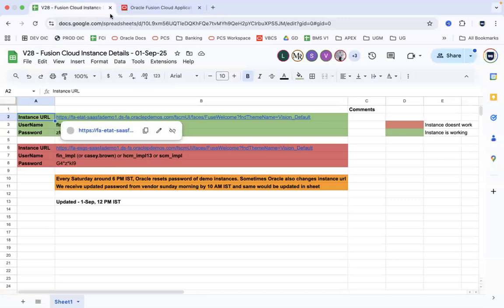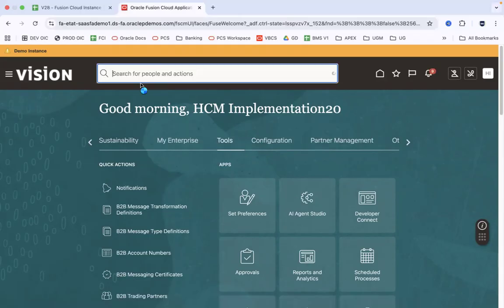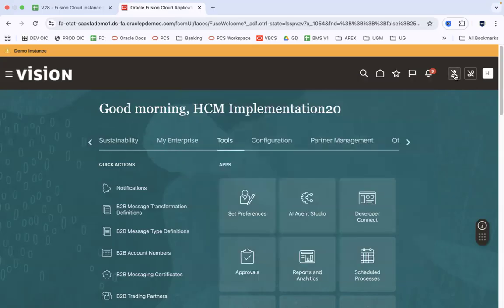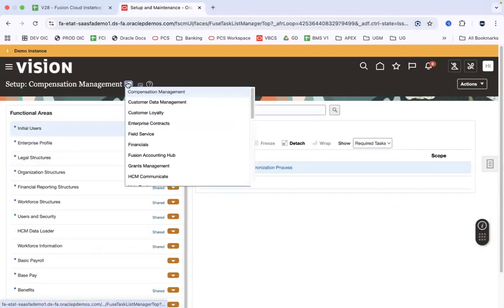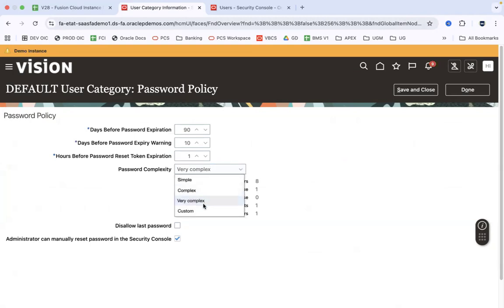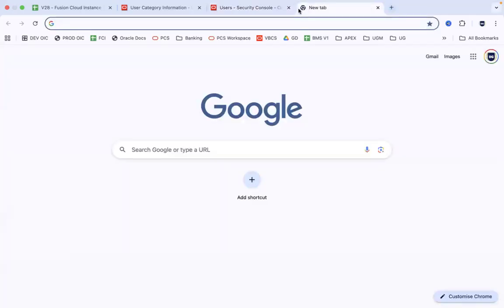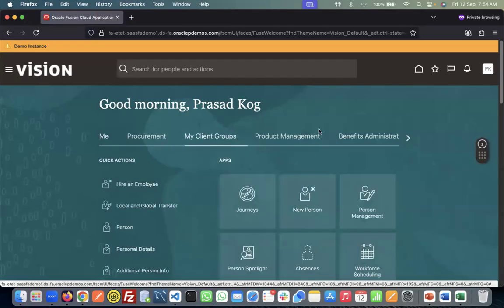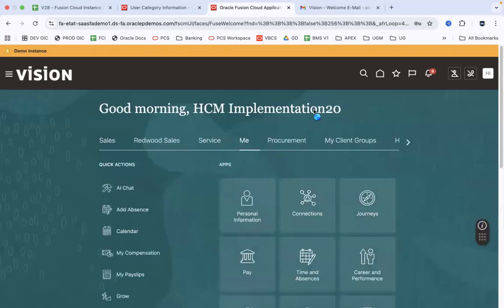Oracle Fusion HCM Training Online | Course Demo Day 2 (12 Sep 2025) | Certification& 100% Job Assist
Oracle Fusion HCM Online Training – Live Projects + Real-Time Scenarios

Oracle FusioOracle Fusion HCM Training | Day 2 Demo Session (12 Sep 2025)

In this Oracle Fusion HCM Training Demo (Day 2), you’ll get a clear introduction to Oracle Fusion Human Capital Management (HCM) concepts, functional workflows, and hands-on insights that set the foundation for mastering this in-demand cloud skill.

👉 This session is ideal for:
✔ Freshers & working professionals exploring Oracle HCM
✔ Functional consultants (HCM, Finance, SCM, Technical)
✔ IT professionals looking to upskill in Oracle Fusion Cloud

✨ Why UnoGeeks?
✔ Live online training with expert Oracle HCM faculty
✔ Real-time projects & Oracle HCM certification support
✔ 20,000+ students trained, 200+ corporate tie-ups
✔ Placement assistance for global Oracle HCM careers

🎯 Take the first step towards a high-paying Oracle Fusion HCM career now!

OracleFusionHCM OracleHCMTraining FusionHCMn HCM Training | Day 1 Demo Session (11 Sep 2025)

In this Oracle Fusion HCM Training Demo (Day 1), you’ll get a clear introduction to Oracle Fusion Human Capital Management (HCM) concepts, functional workflows, and hands-on insights that set the foundation for mastering this in-demand cloud skill.

✨ Why UnoGeeks?